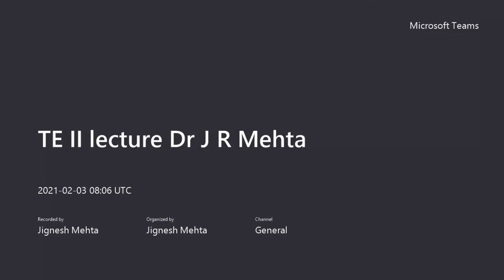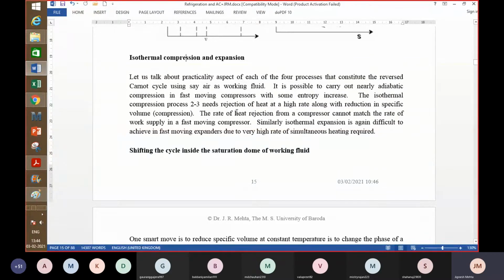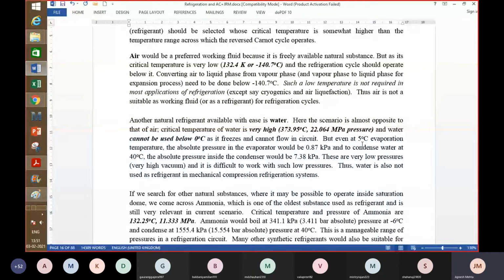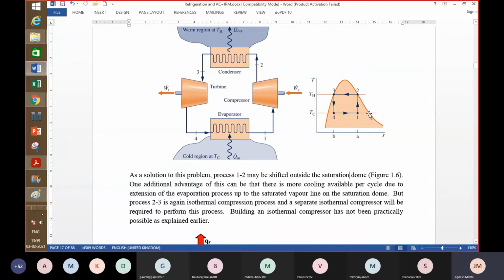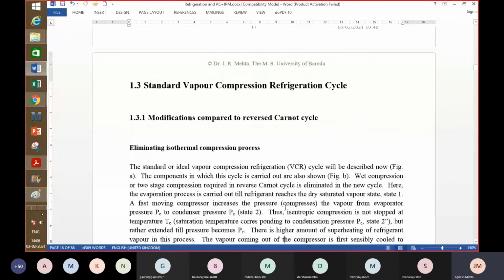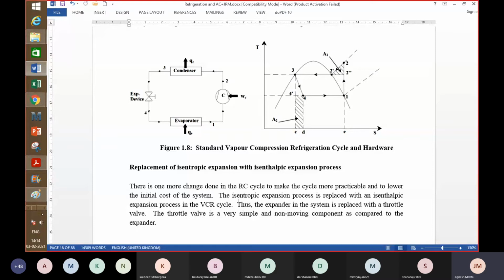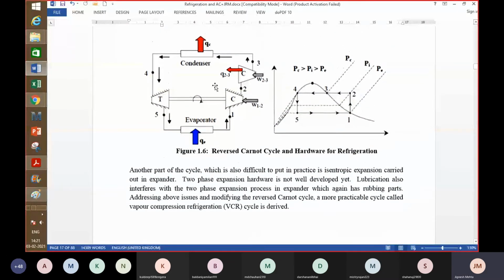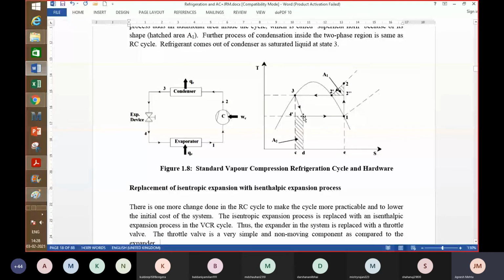Carnot to Vapor Compression Refrigeration Cycle TE 2 lecture2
Difficulties in implementing Carnot refrigeration cycle, how are they overcome, leading to Vapour Compression Refrigeration Cycle